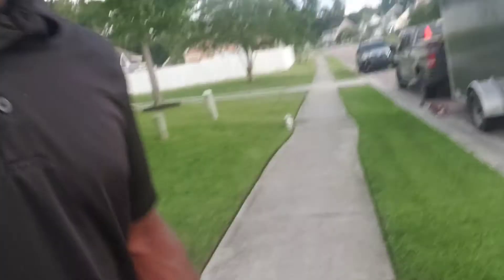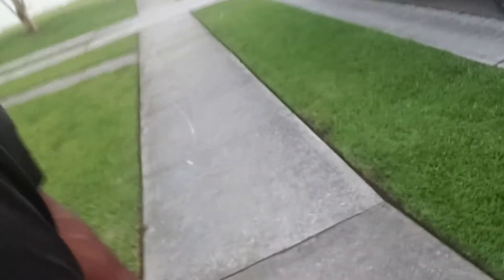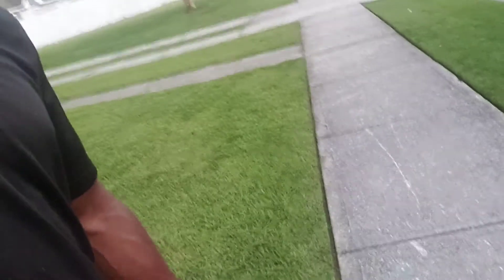End Of Day Lawn Care Prep for Thursday.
Just sharing how my day went and update on how useful the new addon have been. take 20-30 mins at the end of each day to prep for the next day. Filling the gas cans, Hedge Trimmers, Edgers, Backpack Blower, Stringing the Trimmers and all the little prep work. I want to continue practicing waking up and going, not having to wait or delay on gettin to the money. 🤑